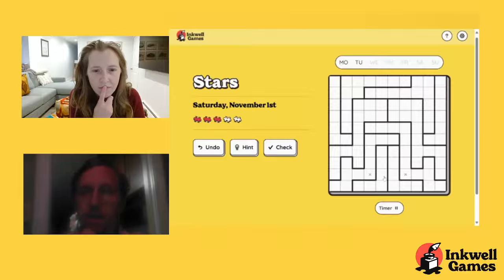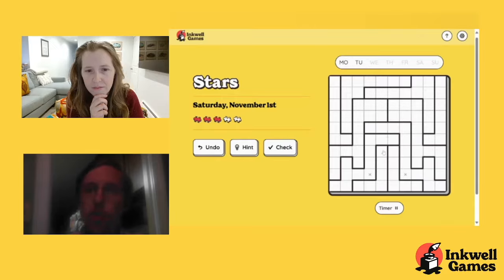Saturday Stars Guest Solve with Grant | Tackling Weekend Difficulty & Finding Giraffes 🦒🦒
You've been asking for help with weekend Stars puzzles—Saturday and Sunday are notoriously tricky! Meet Grant, an Inkwell Insiders community member who's been sharing solve screenshots and helping others in our Facebook group. We invited him to do a live guest solve, and he delivered.
Watch Grant work through Saturday's challenging puzzle using advanced techniques:

✓ L-shape blocking: Identifying regions where failing to block cells would leave only one open square
✓ Mirror logic: Applying the same reasoning to symmetrical regions
✓ Column protection: Preventing stars from lining up in ways that create impossible situations
✓ Row analysis: Using "two stars must go somewhere in this row" to eliminate cells
✓ The chunk of two: Protecting small open spaces that can only hold one star
✓ The domino effect: How placing one star often unlocks a cascade of moves

Best moment: we spot some "the giraffe regions"—a quirky shape that becomes our new favorite pattern name! 🦒

Saturday and Sunday puzzles can go many moves without placing a single star, requiring patient logic work. Grant shows how systematic elimination eventually breaks the puzzle wide open.

Stuck on a puzzle? Share it in Inkwell Insiders—our community loves helping with tricky solves!

💬 Join Inkwell Insiders on Facebook for solving help and strategy tips